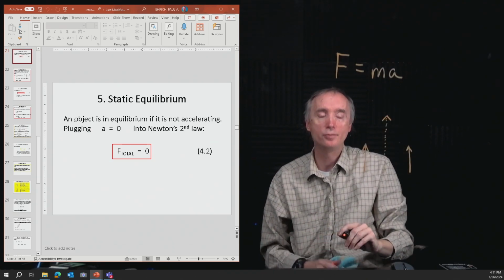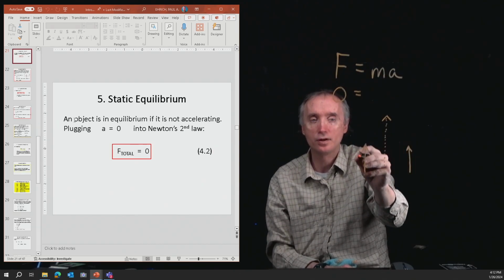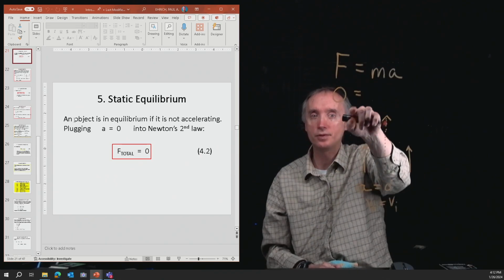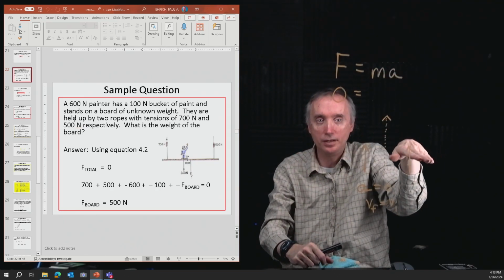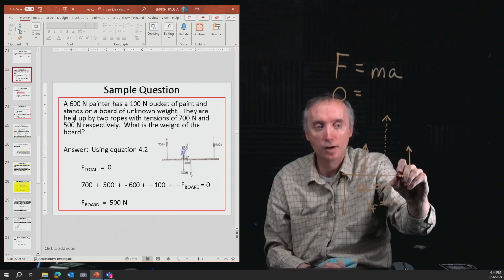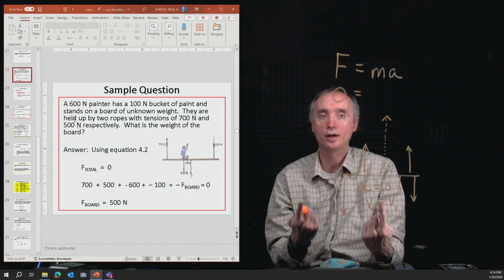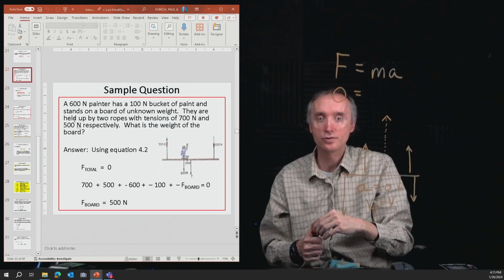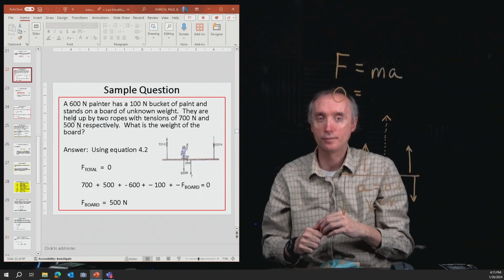Phy U3 10 Static Equilibrium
This segment of the review for the Unit 3 lecture exam you will review what happens to a system when all of the forces acting on it cancel out.